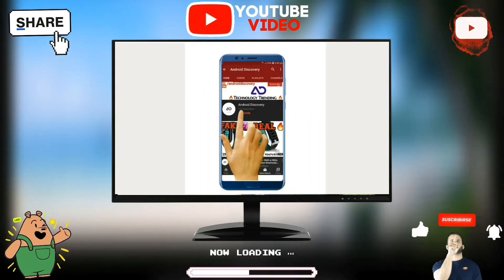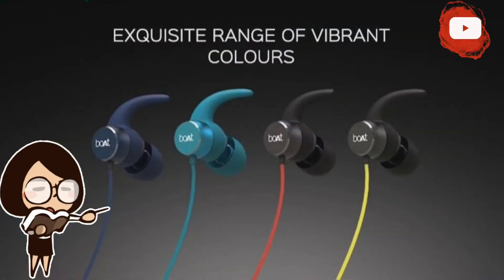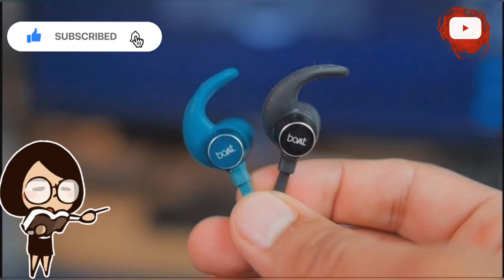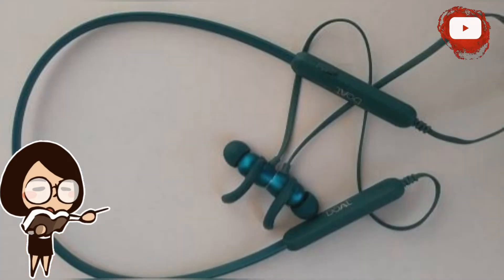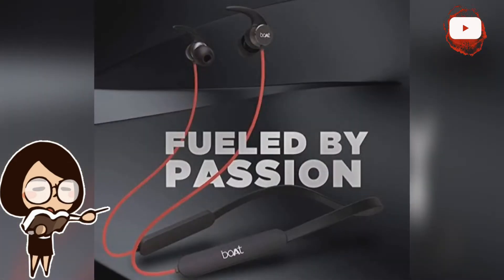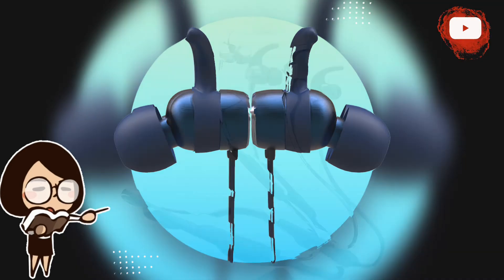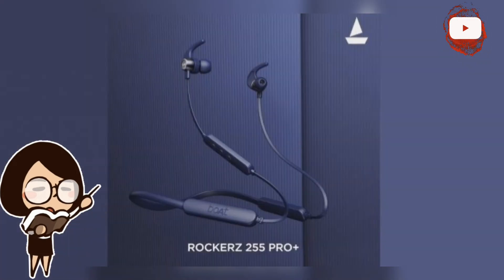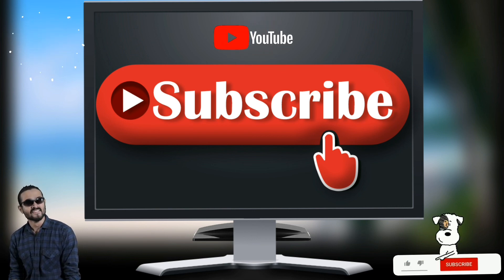Boat Rockerz 255 Pro+ Bluetooth Earphones Launched in India || Watch Now Complete Details